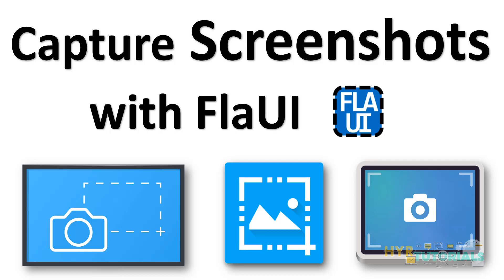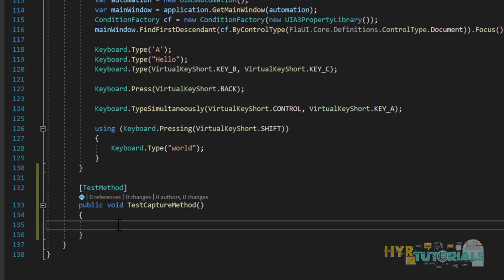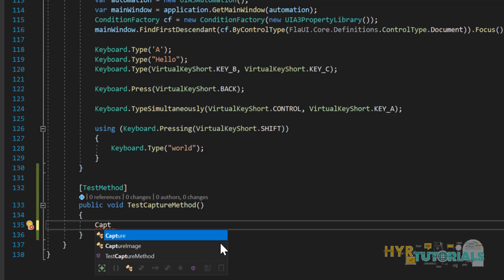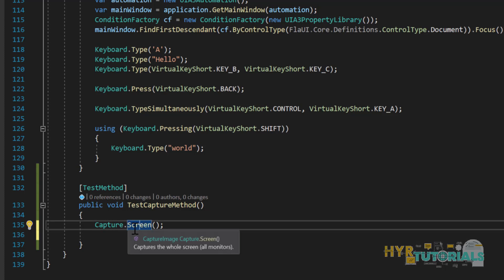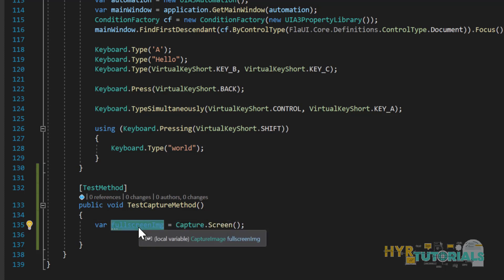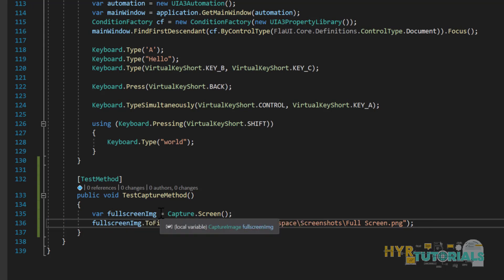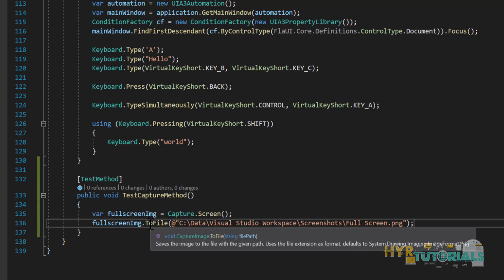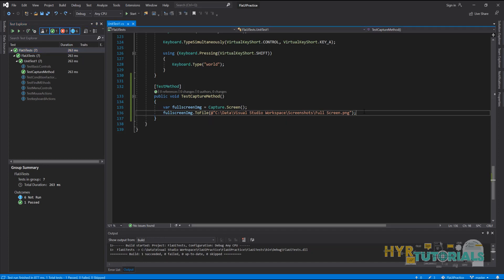P17 - Capture Screenshots using FlaUI | Windows Automation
In this video, I explained about "Capture Screenshots using FlaUI"

FlaUI is a .NET library that helps with automated UI testing of Windows applications (Win32, WinForms, WPF, Store Apps, ...).

It is based on native UI Automation libraries from Microsoft and therefore kind of a wrapper around them.

FlaUI wraps almost everything from the UI Automation libraries.

Some ideas are copied from the UIAComWrapper project or TestStack.White but rewritten from scratch to have a clean codebase.

In this video, you can learn how we can capture a screenshot using FlaUI.